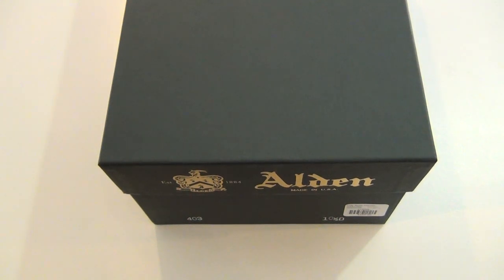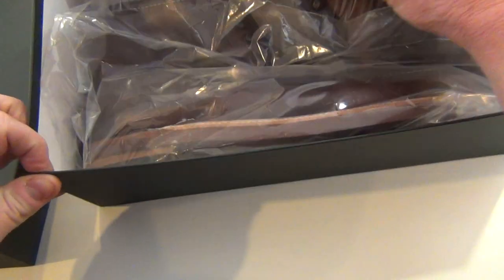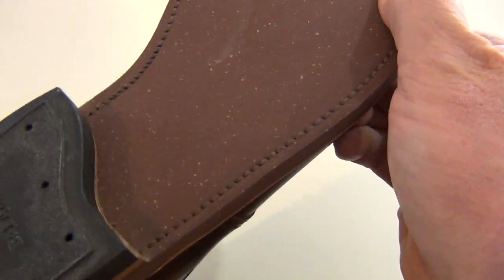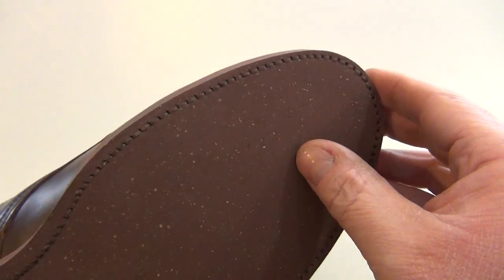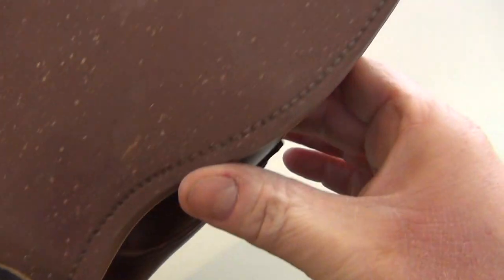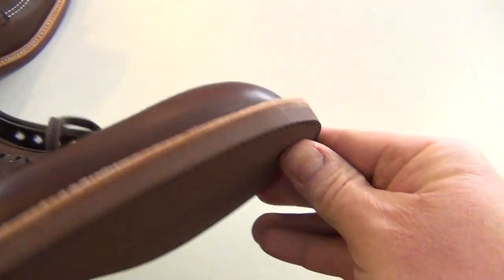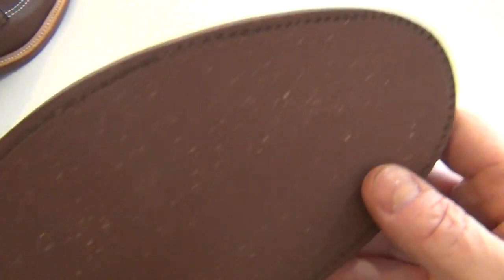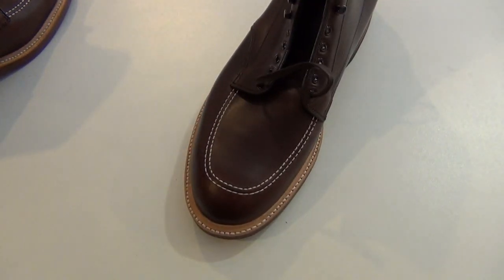Alden 403 Indy Chromexcel Brown - Bad stitching on sole - 3.1.2014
I have a few pairs of Alden shoes. I love the things. However, yesterday I received a pair of 403 Brown Chromexcel Indy boots and the stitching on the sole was no good as the video shows. I have read in a few forums that there are more than a few people that have been unhappy with the Alden quality control for a few years now.

I have a feeling that retailers don't even inspect a lot of the shoes that they mail out. I also suspect that in the event that they do notice a defect they will ship them anyway in the hope that the customer will either not notice or accept them anyway. The shoes should be inspected for defects by retailers and not shipped if they notice a problem. All they have to do is bring issues to the manufacturers attention. They would be doing them a favor...and of course the customer and themselves as they would save themselves time dealing with returns and unhappy customers...and bad word of mouth as this videos attests.

I do have to say that the shipping response was FAST. I ordered them on Wednesday night and they arrived Friday afternoon. I ordered them from Need Supply Co. in Richmond, Va.